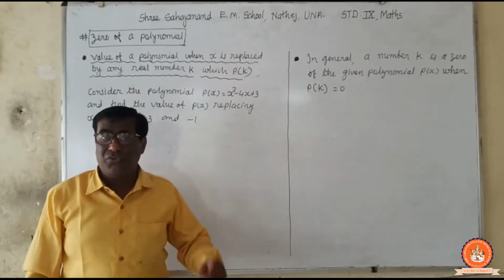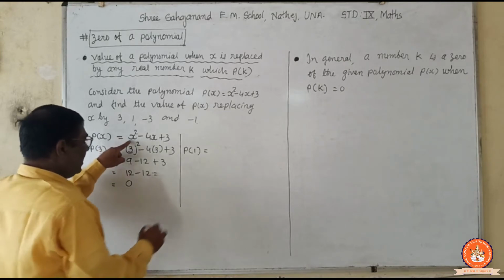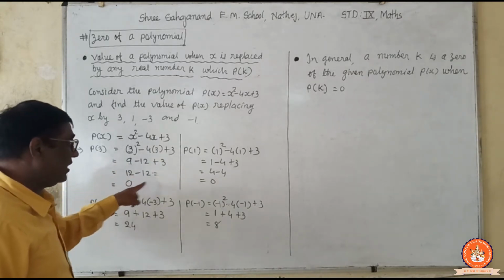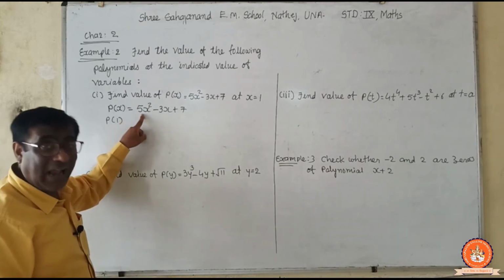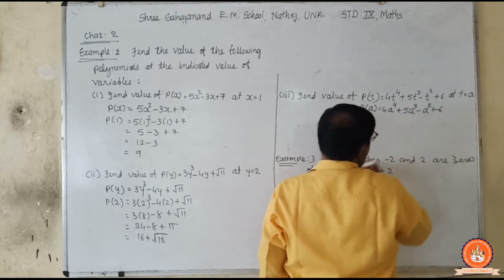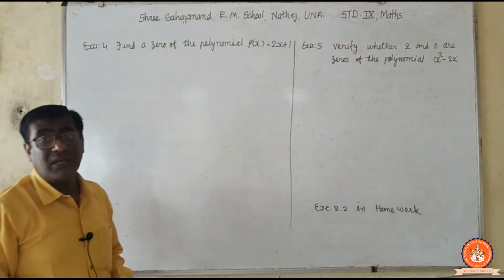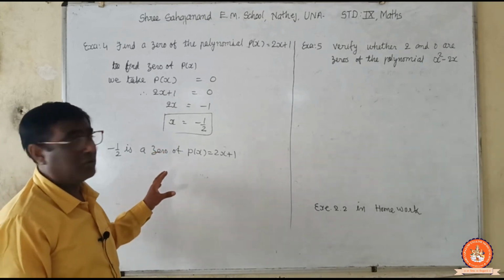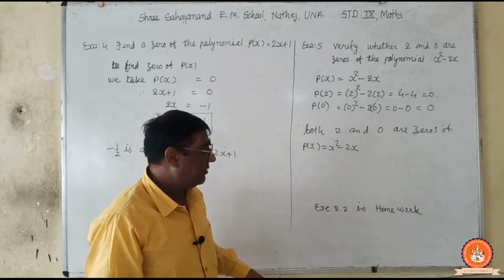(Lecture 8) Standard - 9, Subject - Maths, Chapter - 2 (Polynomial) Part - 3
This video will make you understand in detail about the chapter named "Polynomial" of Mathematics subject of Standard 9.This video is recorded by Vithlani Sir of Shri Sahajanand English Medium School (Nathej) Una.